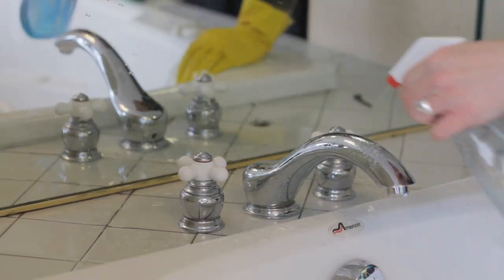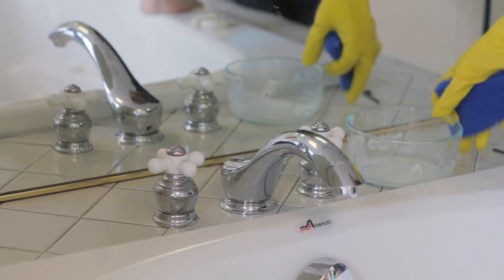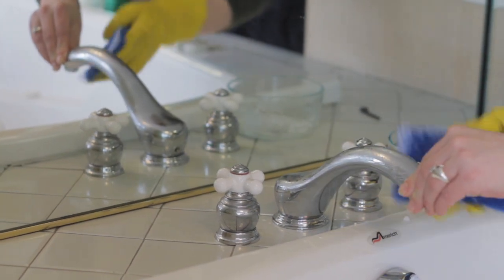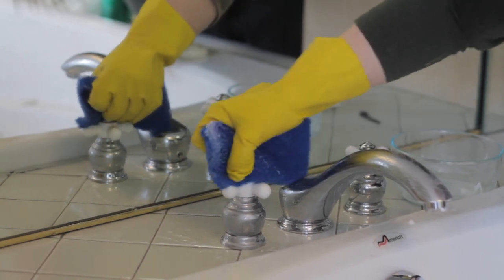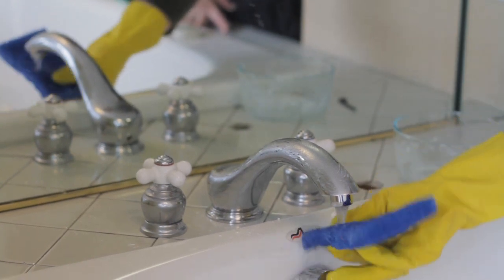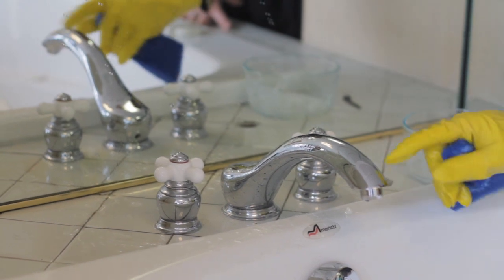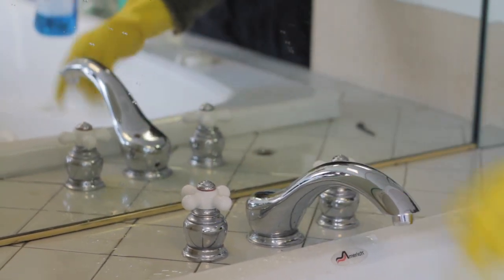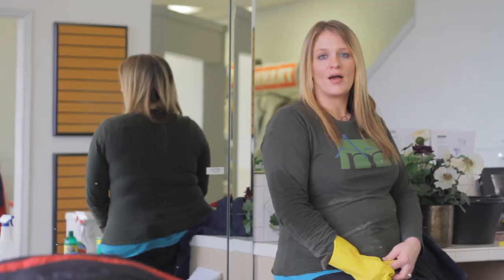Bathroom Cleaning : How to Clean Bathroom Fixtures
To get your bathroom fixtures nice and clean, use a paste made from vinegar and baking soda to break down water spots, hard water lime scale and mildew. Learn how to fix up your fixtures in this free video on bathroom cleaning.

Bio: Dana J. Wilson owns All-in-One Maid Service, a residential and commercial cleaning company based in Salt Lake City, Utah.

Series Description: You can make your bathroom beautiful again once you know the secrets for removing soap scum, mildew, and hard water stains from your shower curtains, porcelain and glass surfaces. Get professional bathroom cleaning tips and tricks from this free video series.